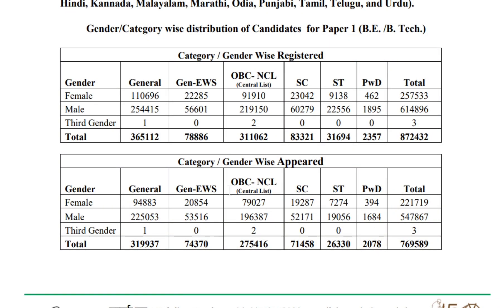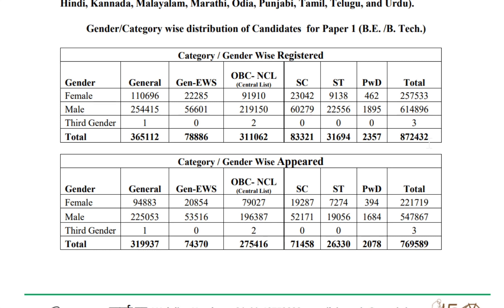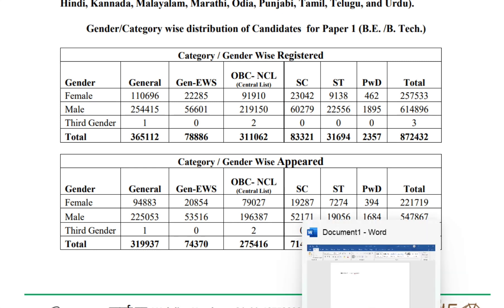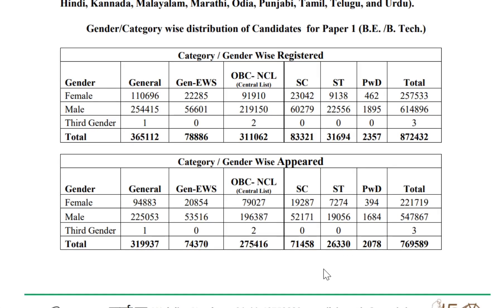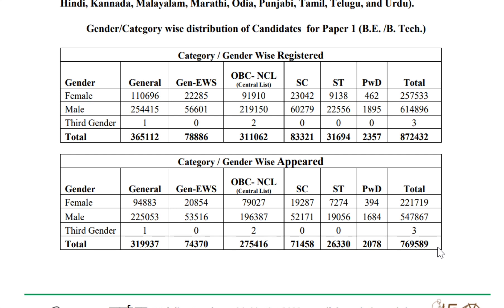JEE MAINS 2022 ll JEE MAINS PERCENTILE VS RANK ll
jee mains
jee main 2022
exam patteren
exam dates
jee main exam dates
jee main exam pattern
jee main 2022 exam dates
jee main 2022 exam pattern
jee mains subjects
jee mains exam
jee main latest news
jee main key paper